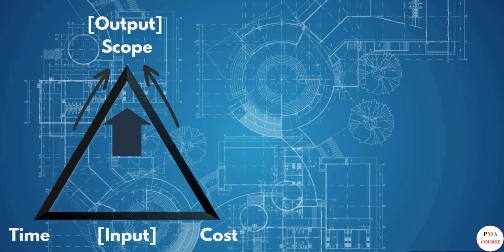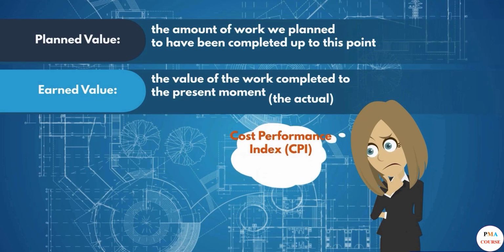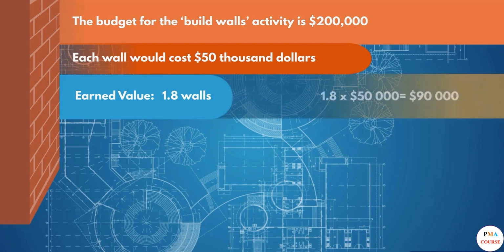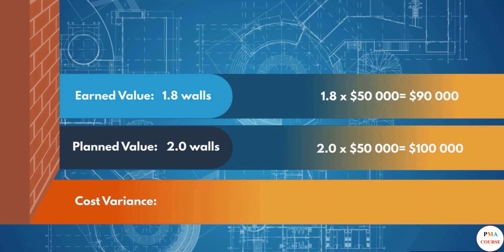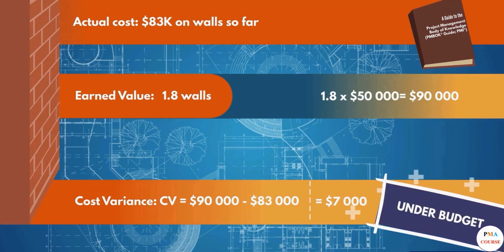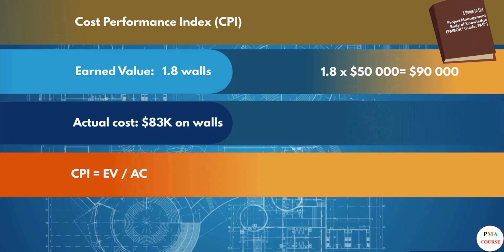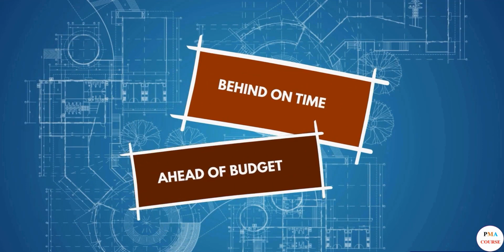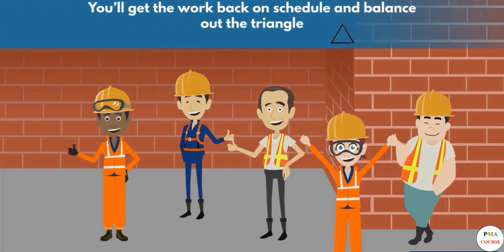11.4 Project monitoring and control phase || Control cost